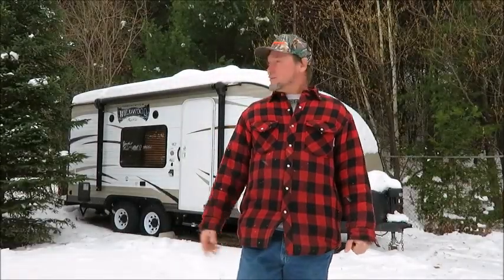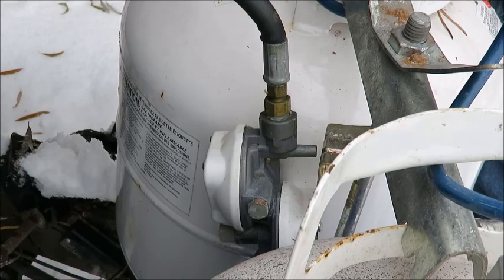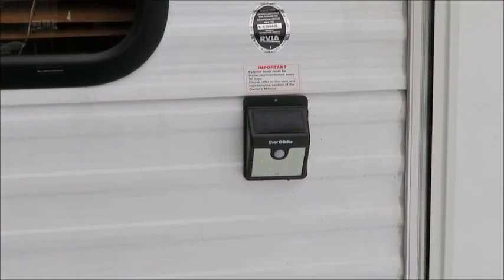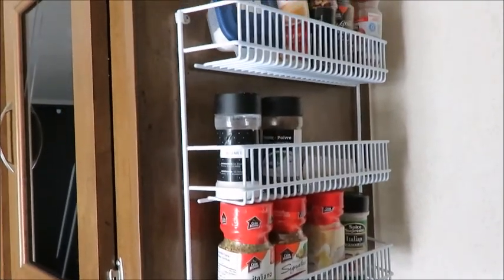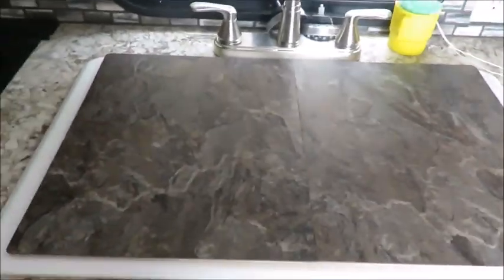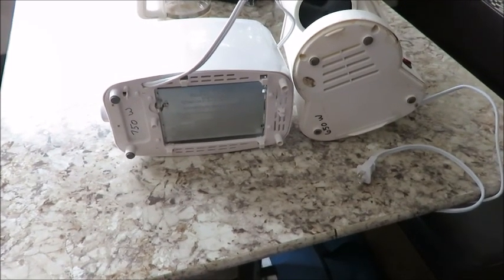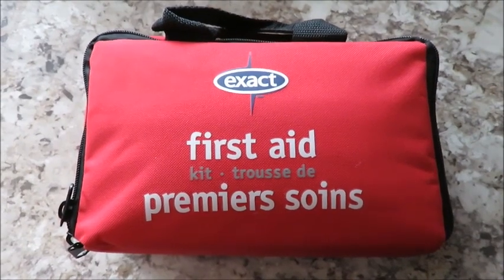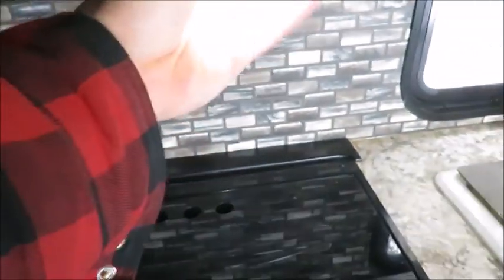20 HOW TO TIPS for a happy camper life!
Here are some handy things to have/do to make your camper more of a home away from home.